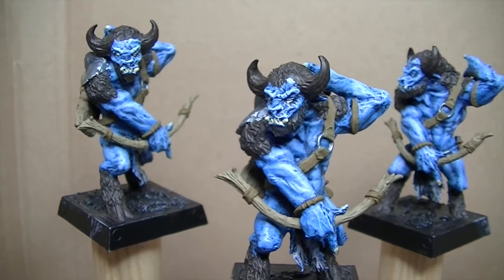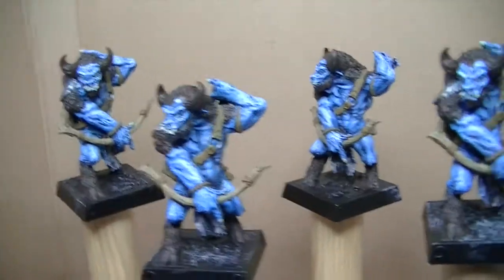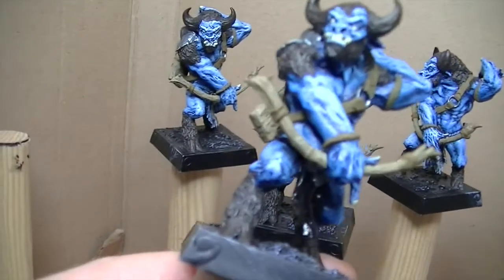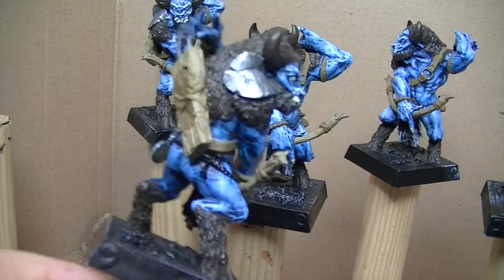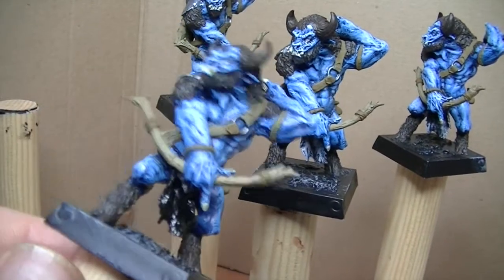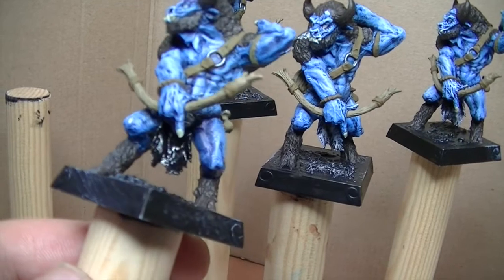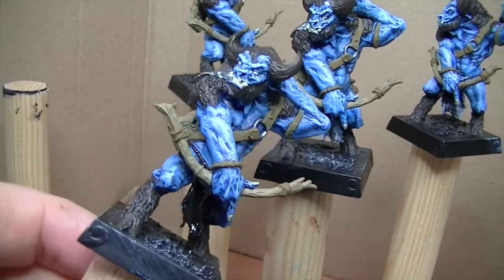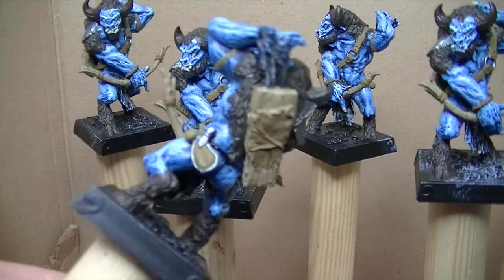Warboss Tae Painting Challenge 2016: Update #12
Almost done the base colours of the Bull Archers for Journey. Some links to follow below for more on this years challenge:

.. a community for wargamers by wargamers,